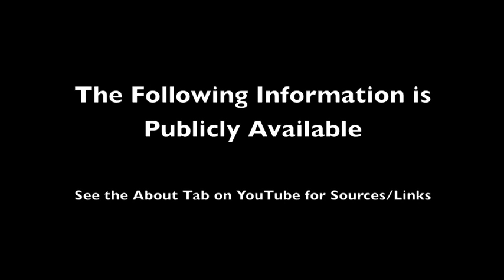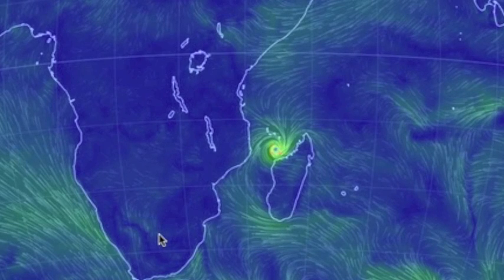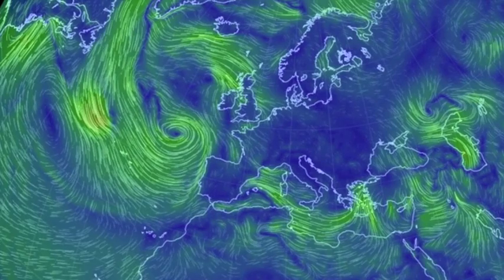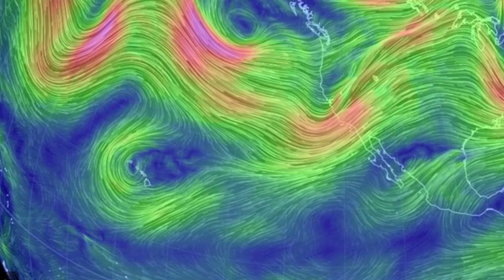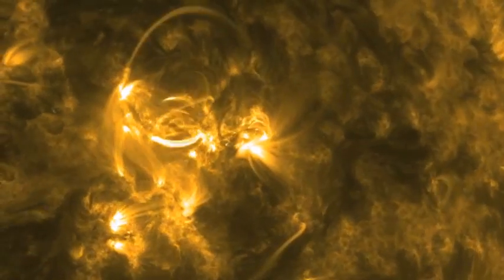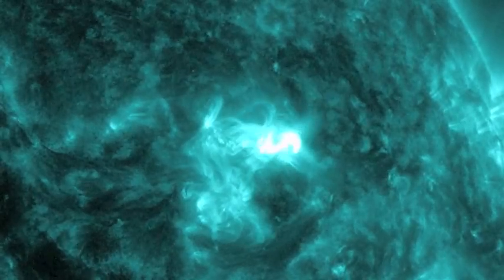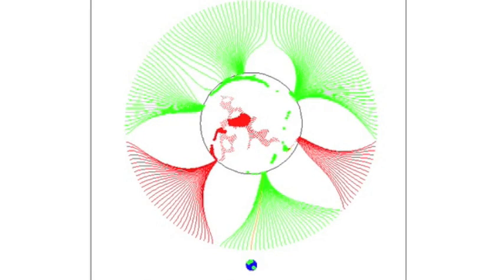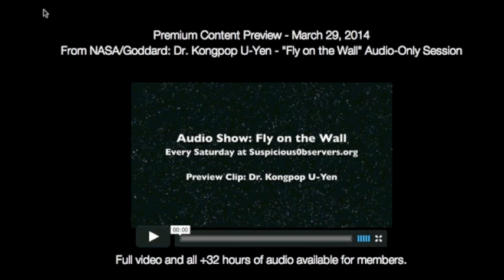S0 News March 30, 2014: Spaceweather, Earthquake Watch Coming